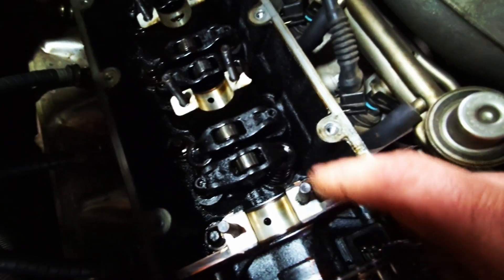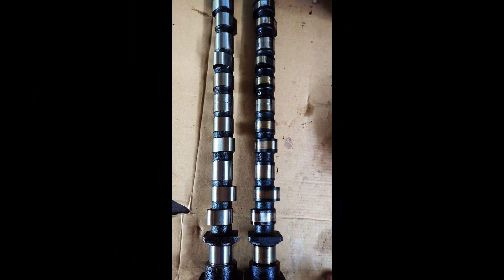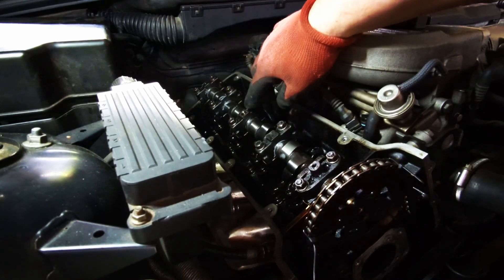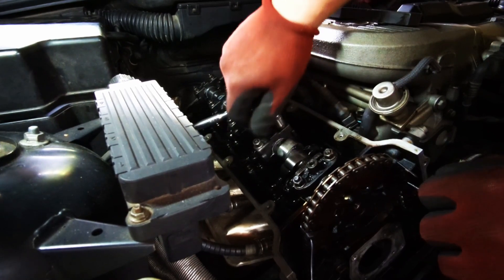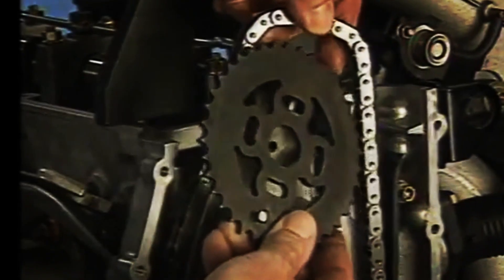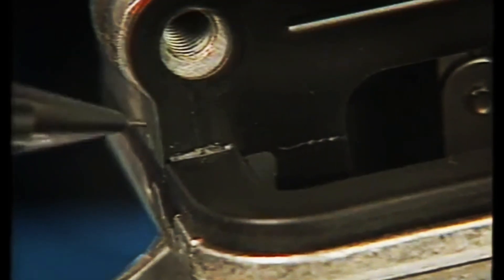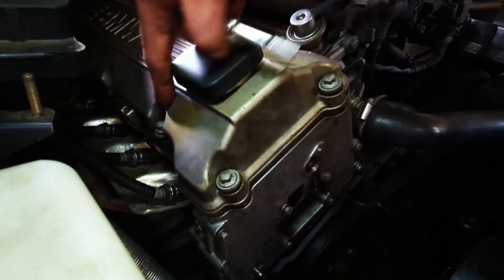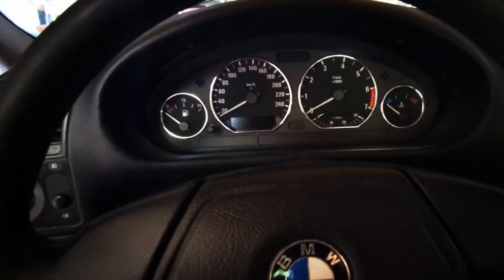S.I.P. - Dbilas Hot Cam Swap and Test Drive! - BMW E36 M43B16 -scharfe Nockenwelle - Part 4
Part 1- Intro and Thermostat Housing Removal

Part 2 -  Valve and Timing Cover Removal and Inspection / Ventildeckel und oberer Kettenkasten Ausbau

Part 3 -  Camshaft Removal / Nockenwellen Ausbau

Part 4 -  Hot Camshaft Swap / Einbau "scharfe" Nockenwellen dbilas and Test Drive

Patz 5 - Clutch Refresh / neue Kupplung Einbau

Part 6  - Troubleshooting No Idle Conditon and Vacuum Leak

Kapitel

00:00 Intro
00:40 dbilas hot cam specs
01:50 Cam install
05:00 Cam timing
06:15 Front timing cover install
07:40 Valve cover install
09:00 First start
09:39 chop chop idle
10:10 Revs
10:42 Test drive